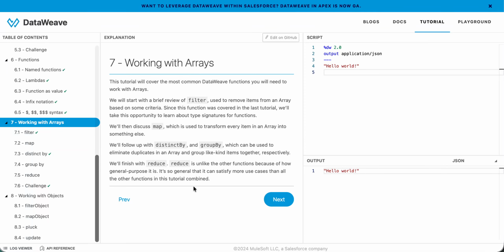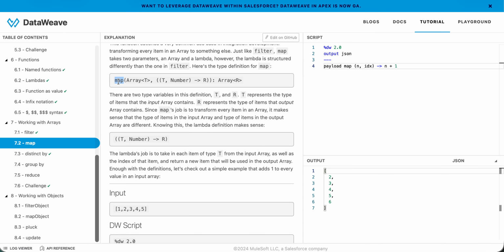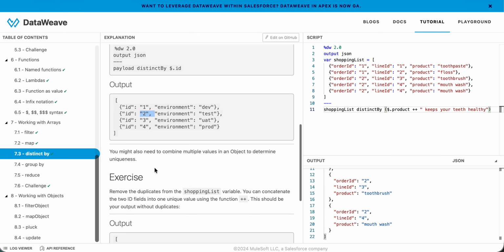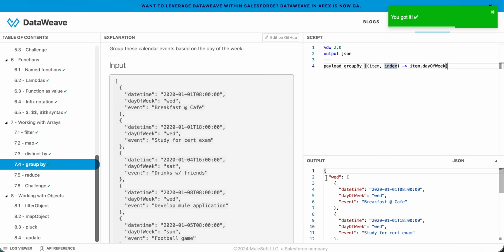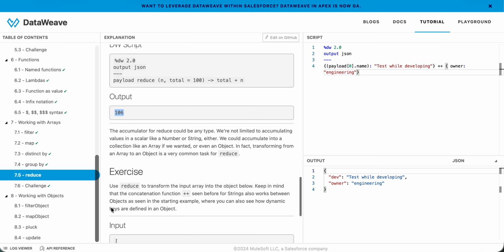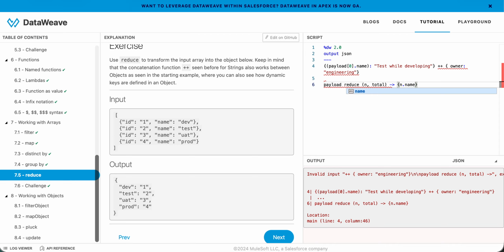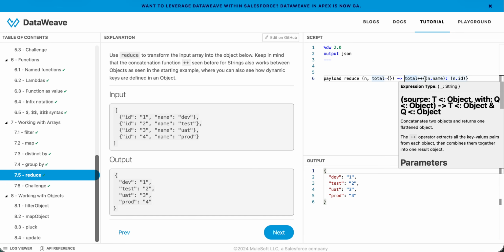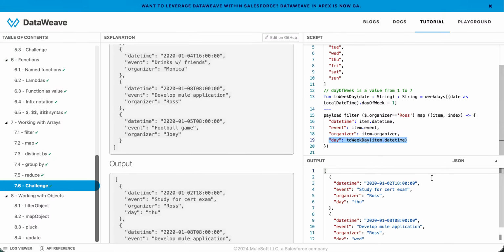DataWeave Mulesoft Tutorial for Beginners | Part 4 | Arrays in DataWeave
Master arrays in DataWeave with this DataWeave MuleSoft tutorial for beginners! In Part 4 of our MuleSoft tutorial series, dive into DataWeave arrays—essential for MuleSoft DataWeave transformations in Anypoint Platform. Learn arrays in DataWeave from basics to advanced functions like map, filter, reduce, and size for powerful JSON XML transformations in MuleSoft integrations. DataWeave functions for arrays make data manipulation easy in Anypoint Studio!

Timestamps
0:00 : Introduction
0:17 : filter
1:40 : map
3:20 : distinct by
4:07 : group by
5:50 : reduce
11:18 : Challenge